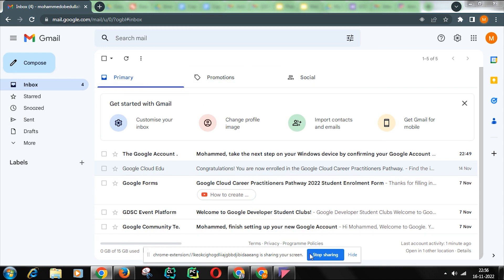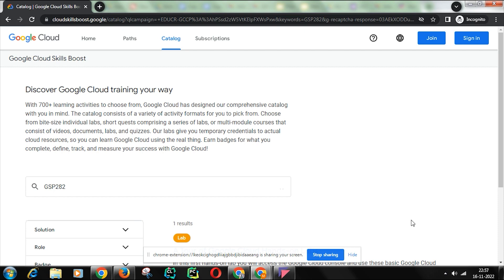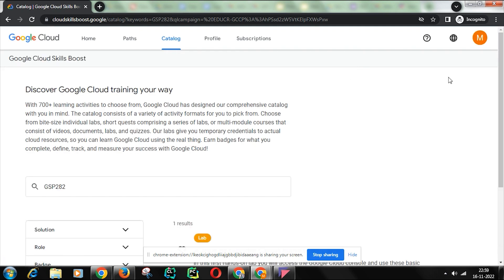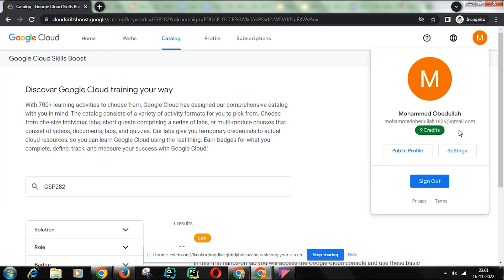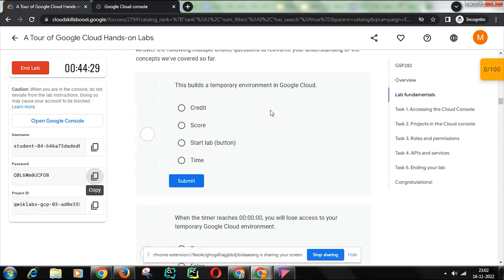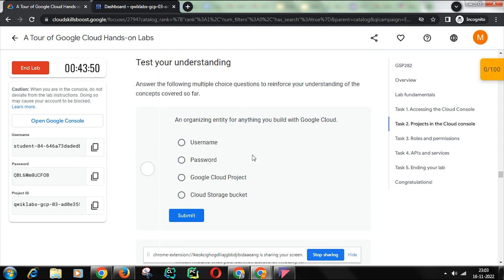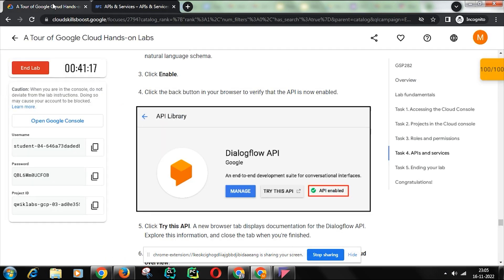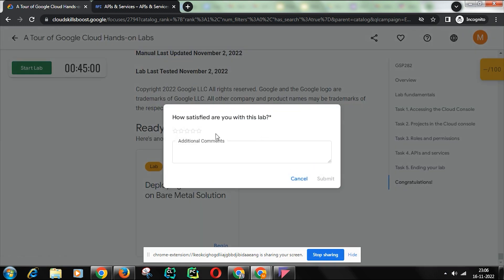GCCP|Credits|Query Solved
Guidelines for getting 9 credits and Monthly Subscription

 Don't worry we are here to help you 😁 Just follow the below steps

 1.Open your gmail account in normal tab

2. Copy the URL of Cloudskillboost from mail .

3. Paste the URL in Incognito Mode .

4.Now you are on Cloudskillboost portal in the incognito mode , with entry box of unique code.

5. Copy the unique code from  the mail(gmail in normal window) and paste it in the entry box in the incognito mode.

6.After pasting in the entrybox of Cloudskillboost Portal, Click on the sign in button on top right.

7.Again Sign in with your gmail account in incognito mode .

8. After signing in, now you will get the access of 9 credits😄

9.Now once again complete the free Hands-On-Lab .

10. After the completion you'll get the access to monthly subscription🤩

 Note:-Gmail should only be open in normal window, if you open in incognito mode it automatically syncs with the Cloudskillboost portal while signing in.
 Atleast spend 10minutes in lab